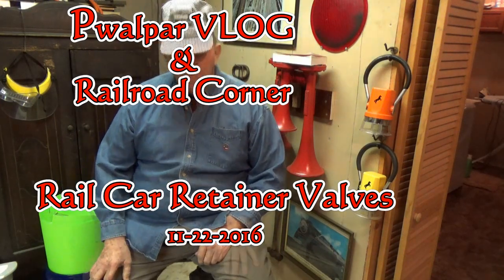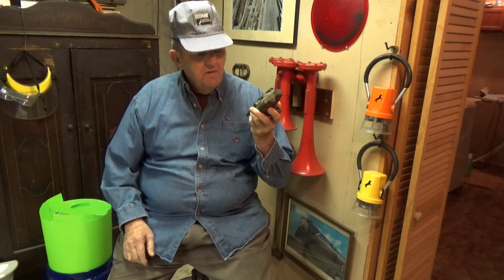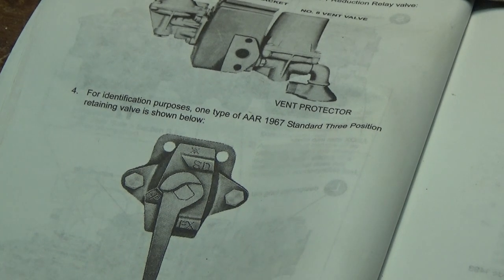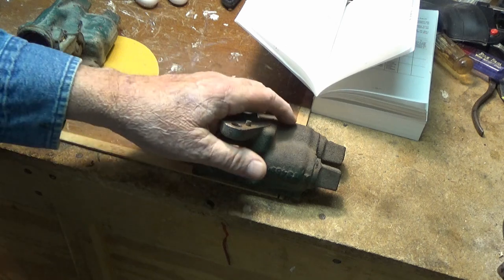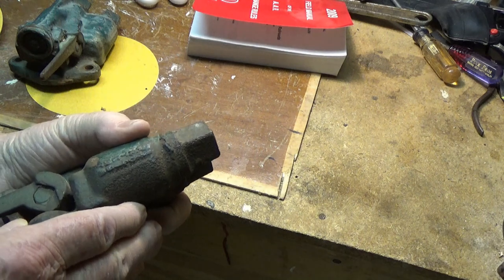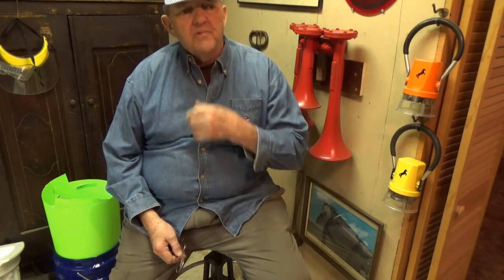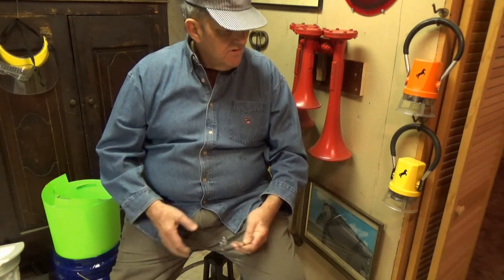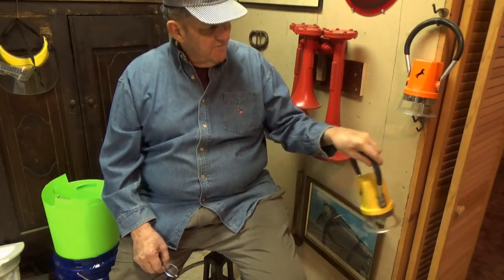Railroad Corner Rail Car Retainer Valves 11 22 2016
Today in the railroad corner I discuss retaining valves on rail cars